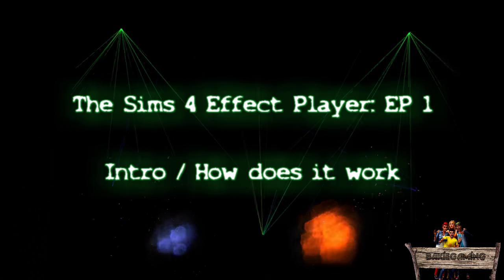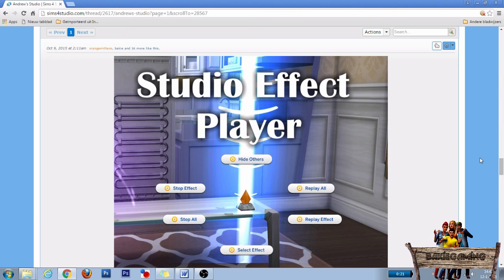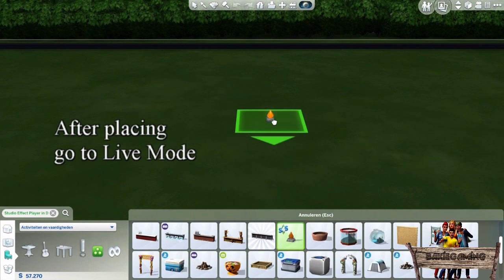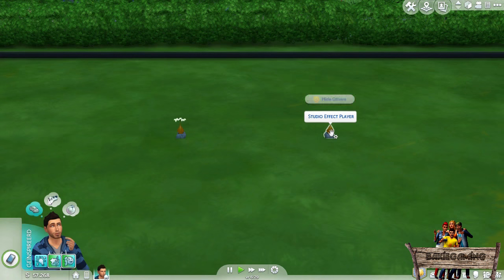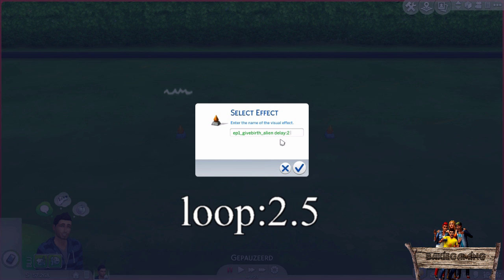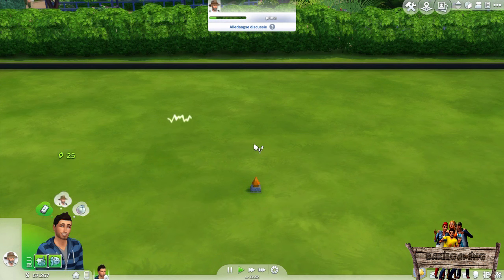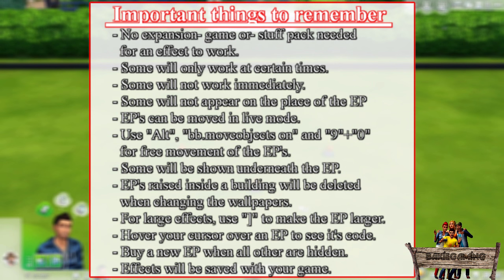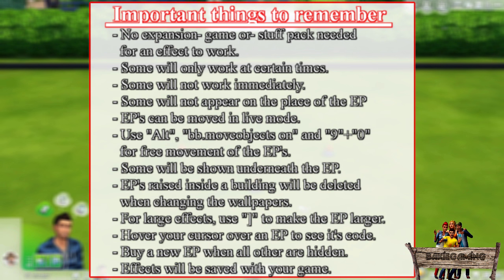The Sims 4 Effect Player - Episode 1 - Intro / How to use it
**IMPORTANT FOR INSTALLING**
- Be sure that both the package file and script file are directly placed into the mods folder. So don't make separate folders inside the mods folder to place them in.
- You need to enable the use of mods and script mods in your game options. To do that first go to Game Options, go to Other and then check the checkboxes in front of "Enable Custom contents and mods" and "Script mods allowed".

In this new Series about the The Sims 4 Effect Player that has been made by Andrew from the Sims 4 Studio Forum, I will show you many of the different animations that can be shown with this Effect Player.
In this episode I will show you where to download it, how to install it and how it will work in game.

In the next episodes I will show you different effects which you can play with the effect player and some tips and tricks on how to use them in game.
Each episode will have a specific theme. Epsiode 2 will be about all kinds of Bird effects for example.

►► As I include vfx into my mods now, I won't be adding new episodes to this series.
►► For a list to all vfx, open Studio, Press Ctrl+Shift+C, enter 'list.vfx'. Copy this list to a txt or word file.

The Sims 4 Effect Player that has been made by Andrew from The Sims 4 Studio, can be downloaded here:

If you have any question, please place them in the comments below and I will try to answer them.
(If I'm not able to answer your comment, I will send a PM to your channel explaining you how to fix this)

CREDITS:
• The Sims 4 Effect Player made by Andrew for TS4S Forum.